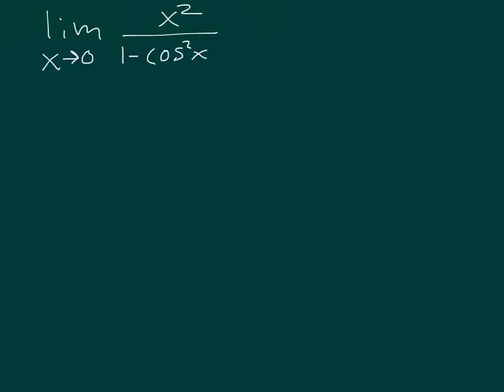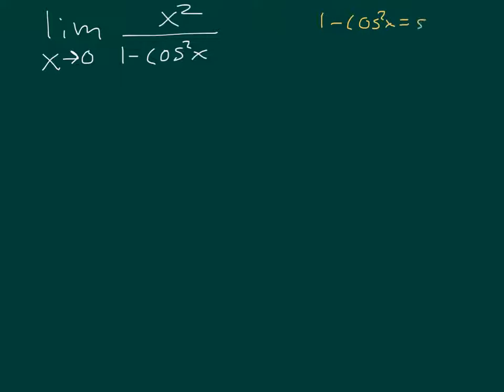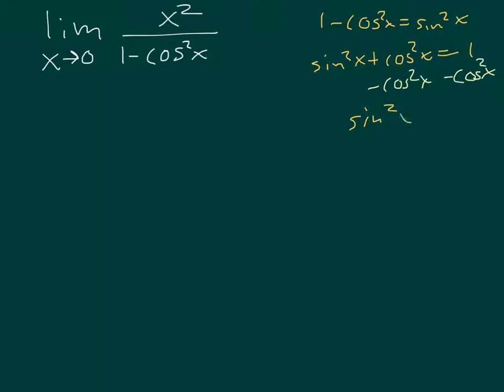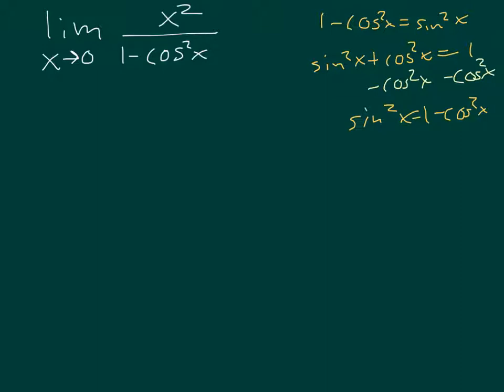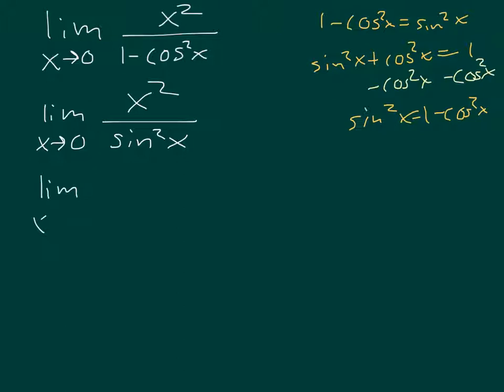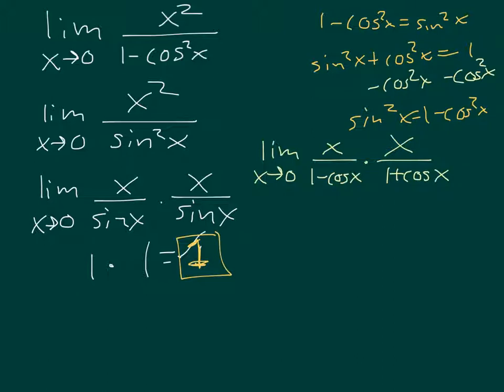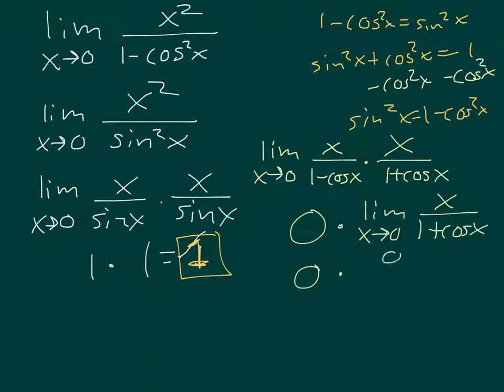What did I do Wrong?